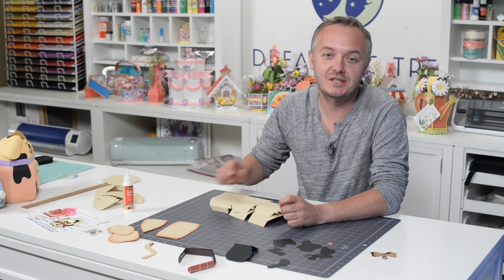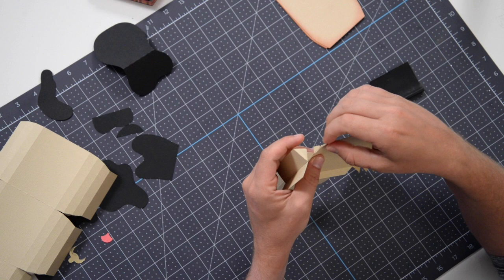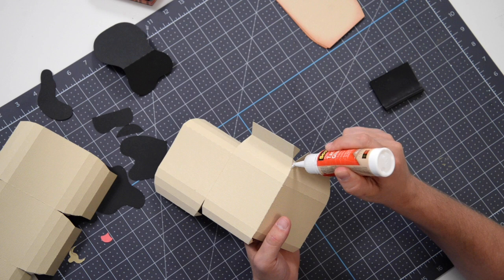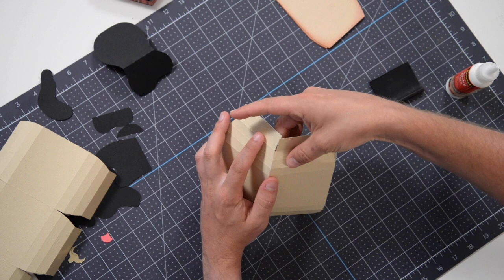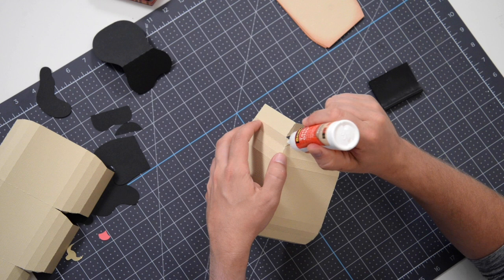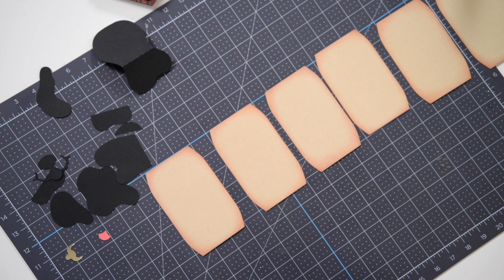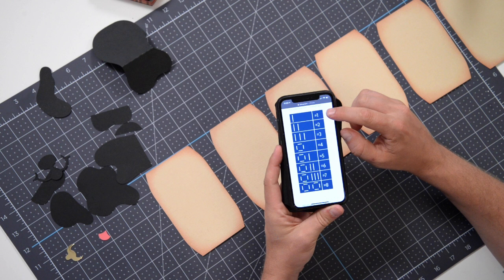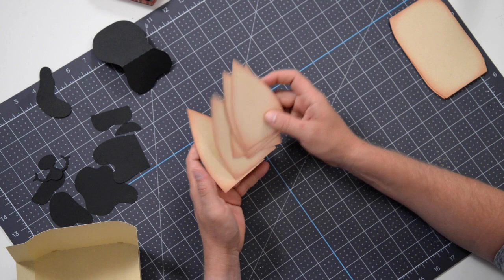SVG File - Bow-Wow Cookie Jar - Assembly Tutorial (For Cricut, Silhouette, and ScanNCut)